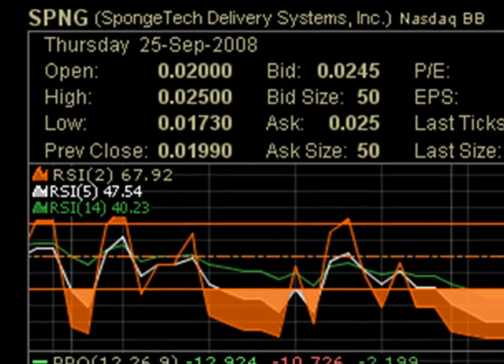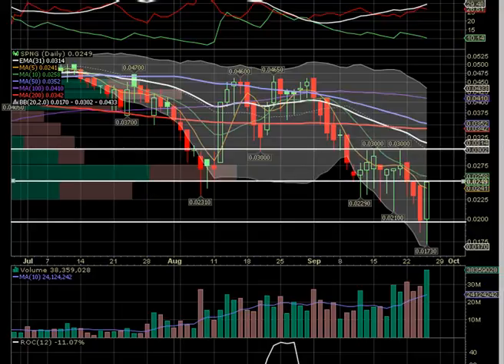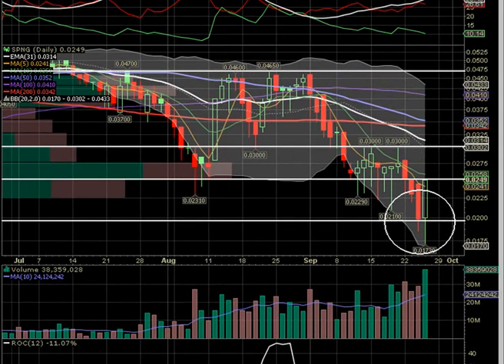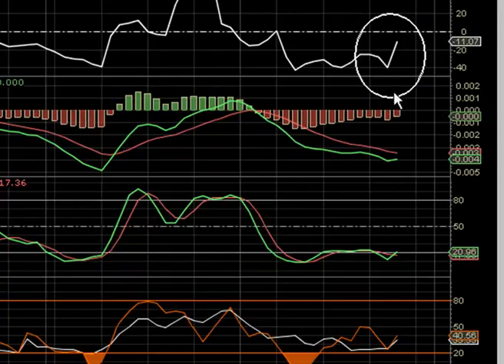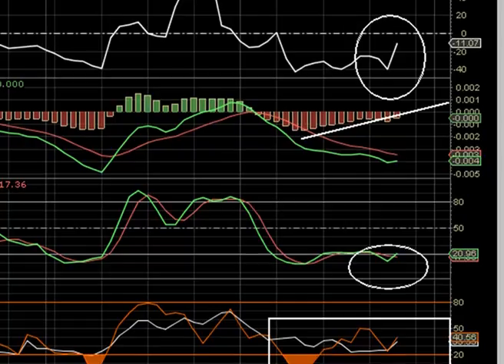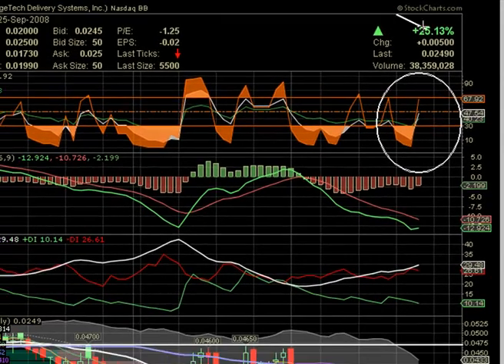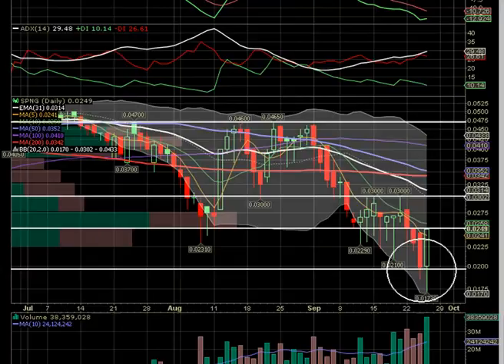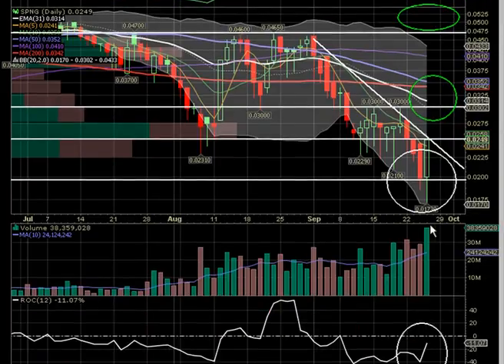Video Analysis: (SPNG: OTC BB: .0249 +25%)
For all the penny stock players, we have not forgotten you!  We believe we have a potential 100% gainer on our hands in SPNG.  Distributed by Tubemogul.